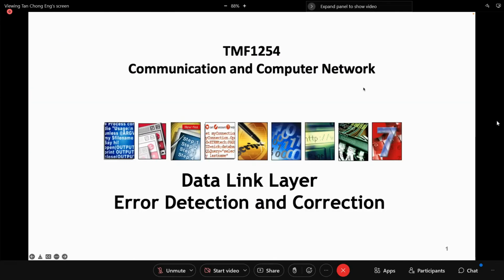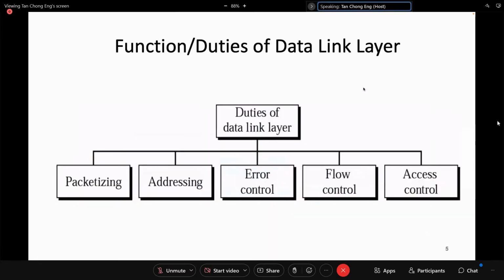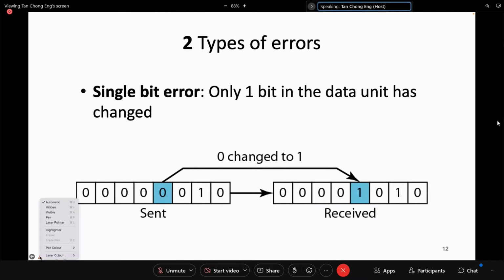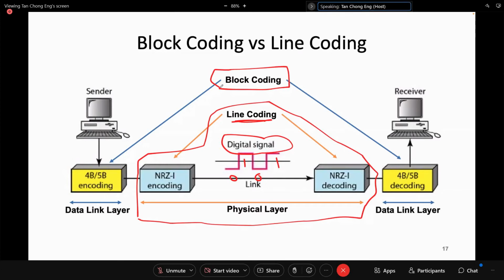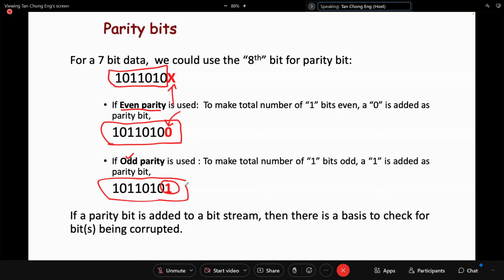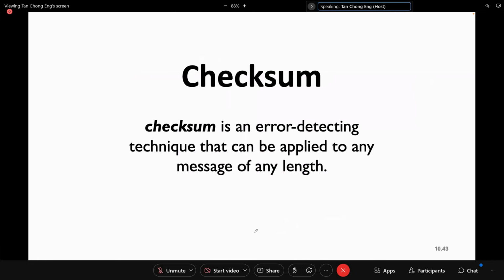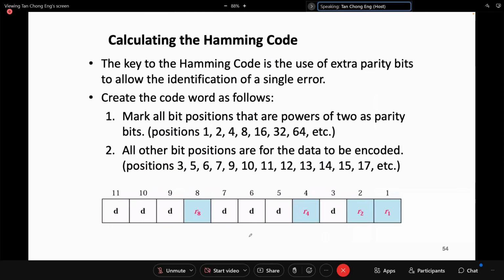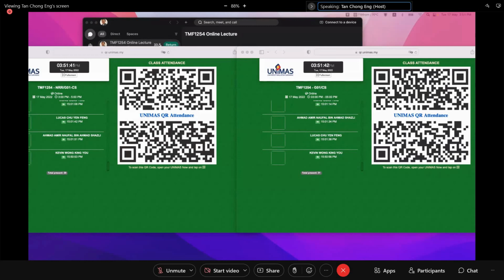TMF1254Communication and Computer (Network Highlights + Q&A session 8)